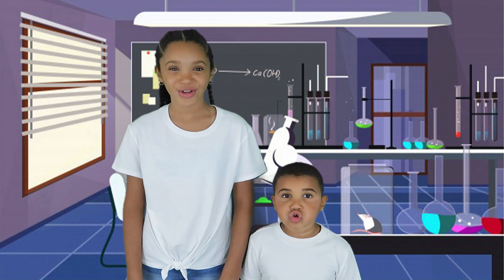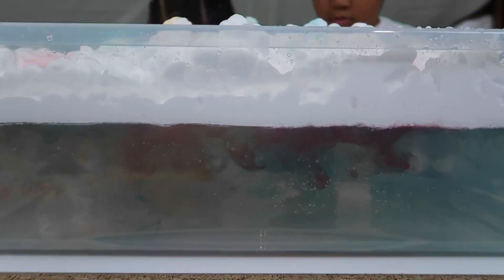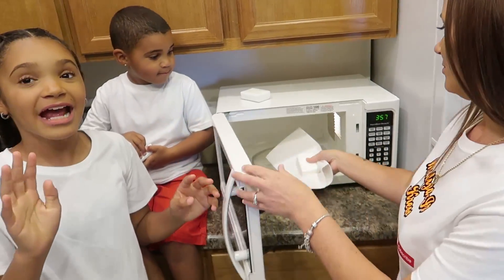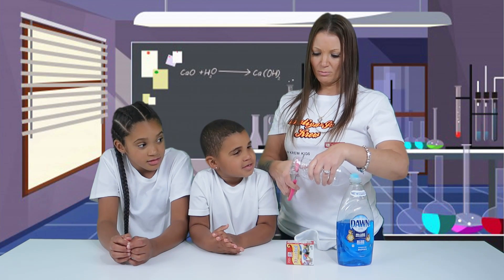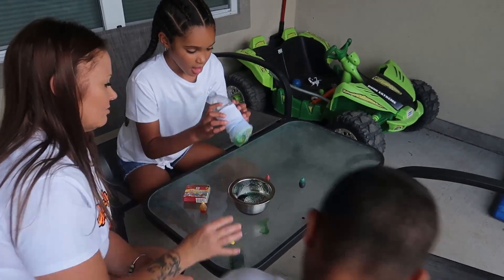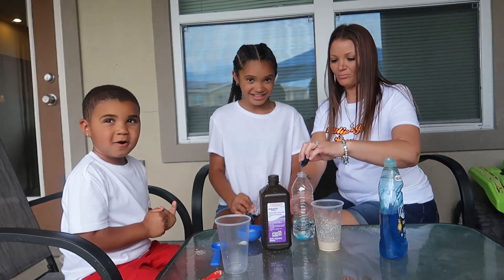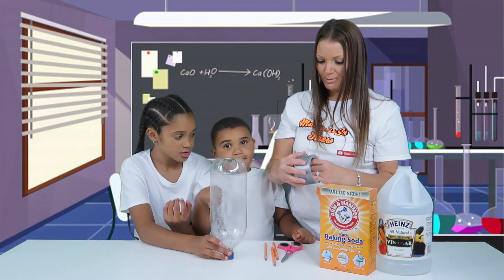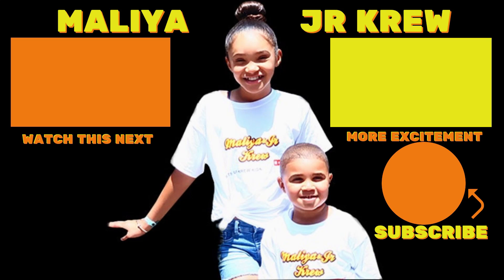5 AMAZING SCIENCE EXPERIMENTS for kids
Welcome to THE CONNOR FAMILY YOUTUBE CHANNEL! We are a military family that loves to entertain you. We believe in family fun.On this channel  we travel do vlogs, challenges, and pranks.